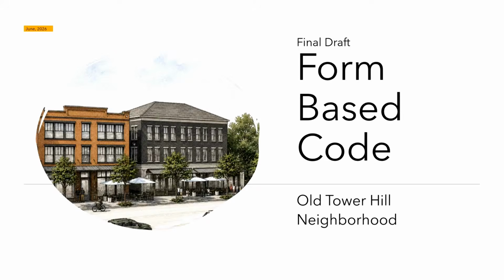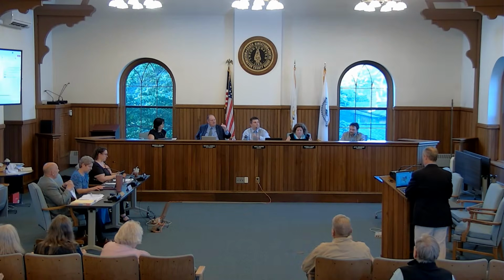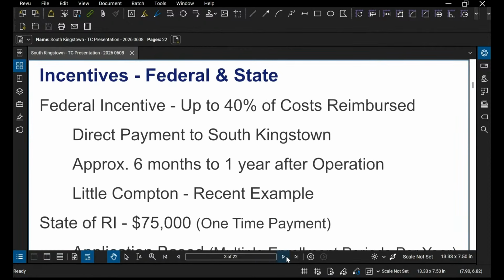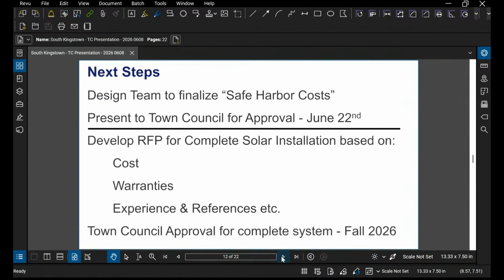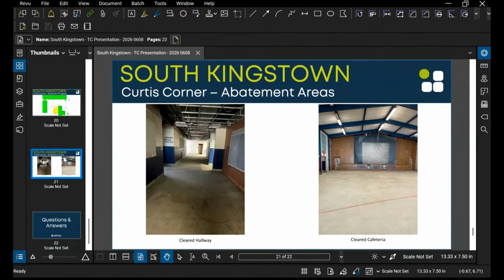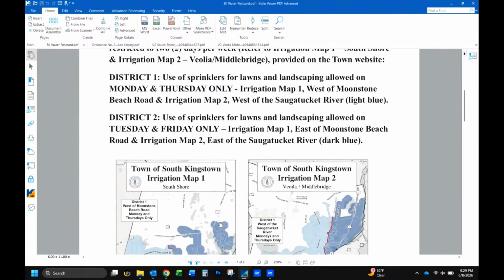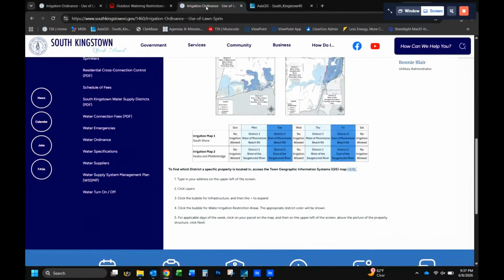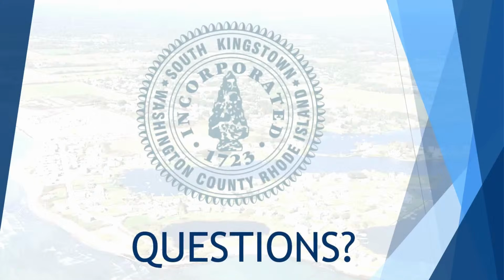June 8, 2026 Town Council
Meeting Date: June 8, 2026 Town Council